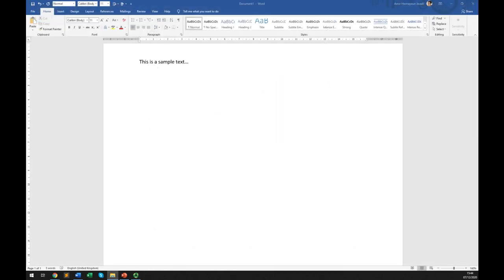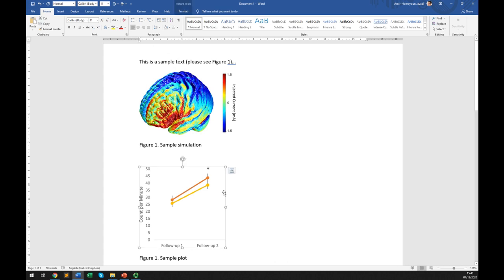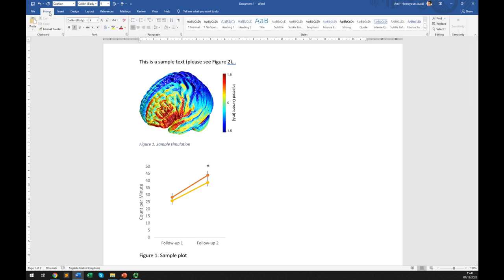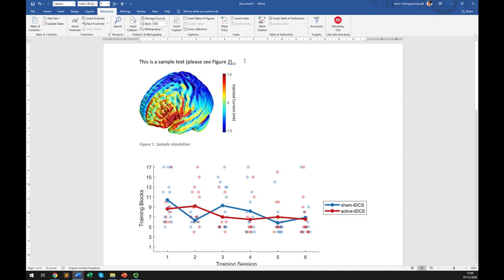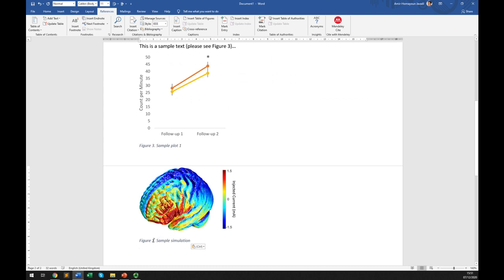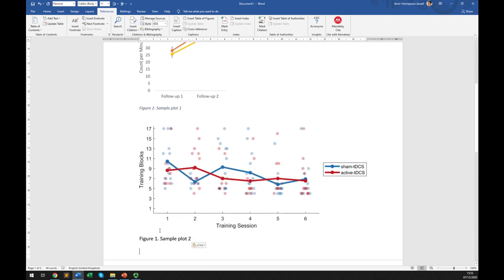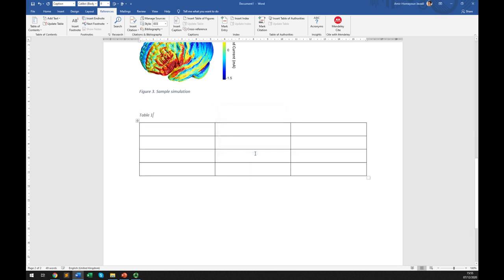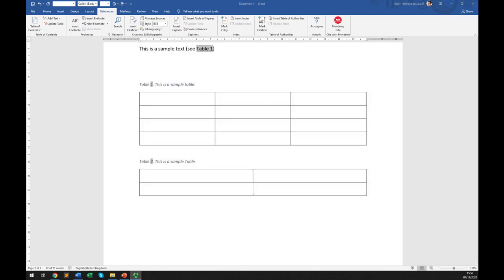MS Word - Captions and References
In this video I talk about how to add automatic captions, in particular for figures and tables.